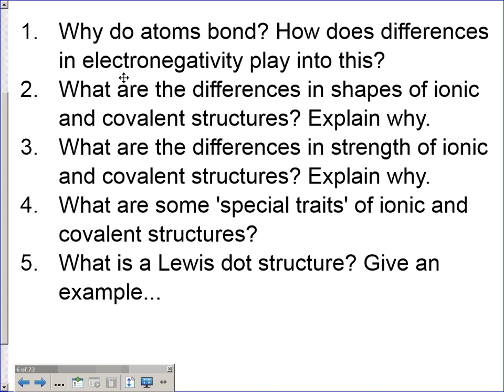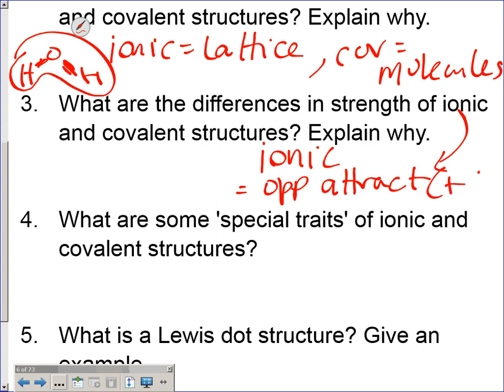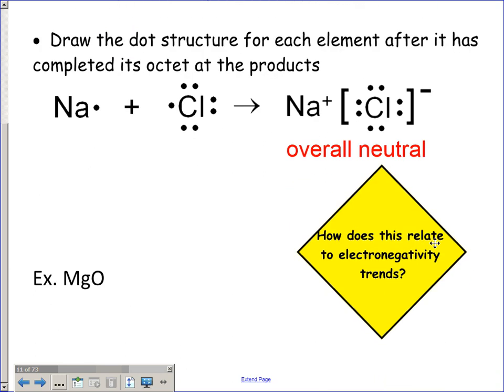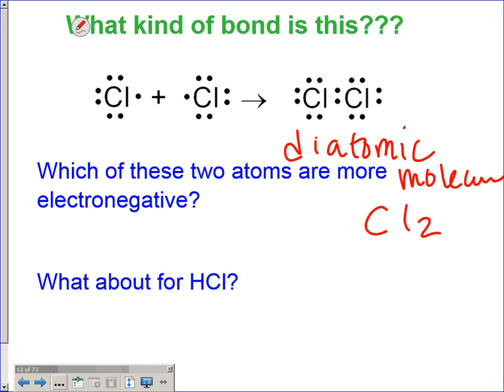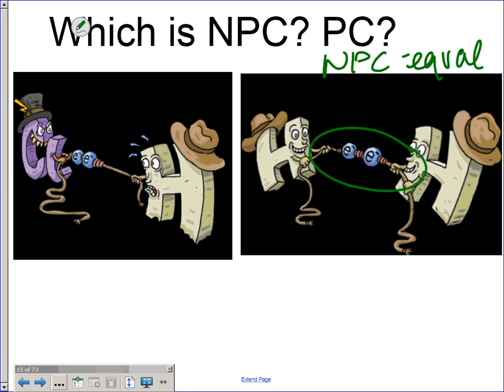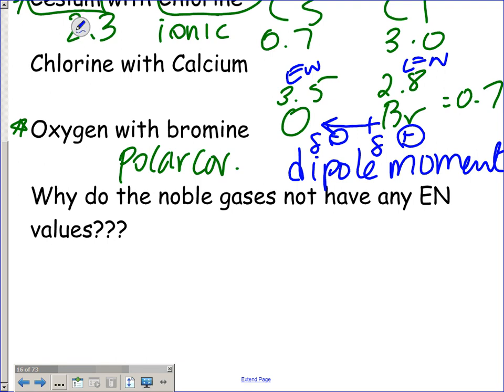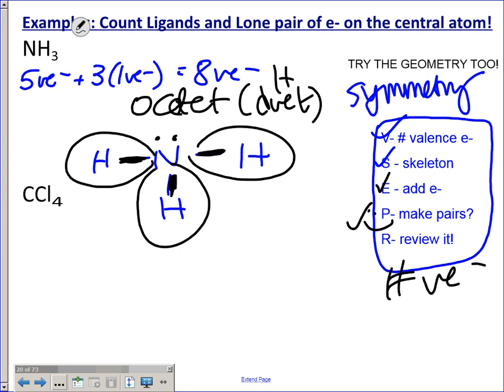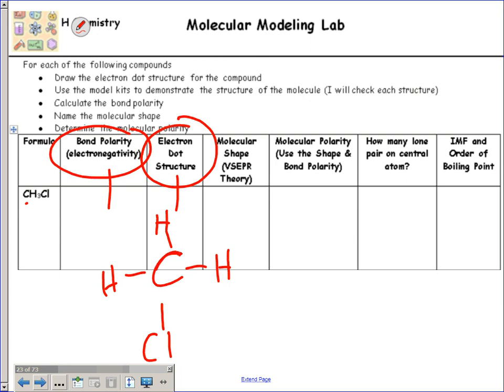H Chem Intro to Bonding